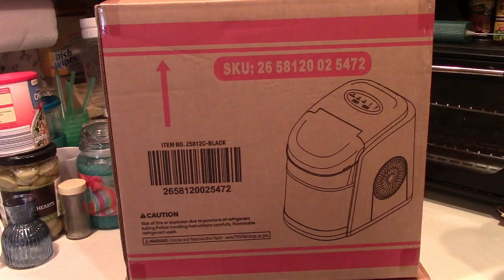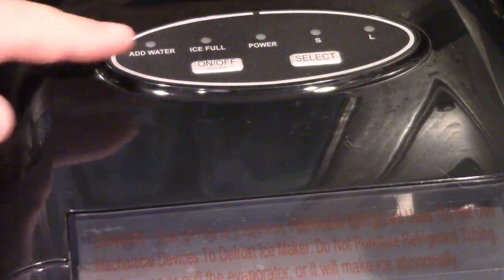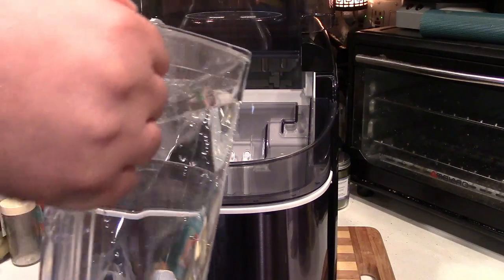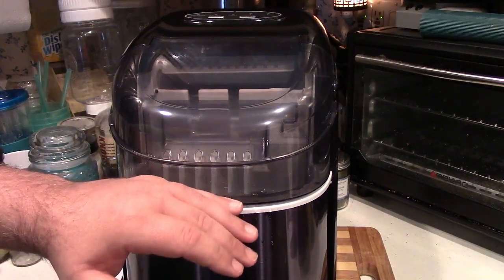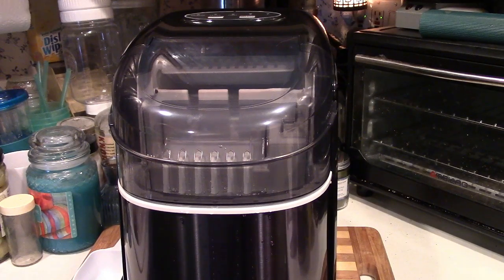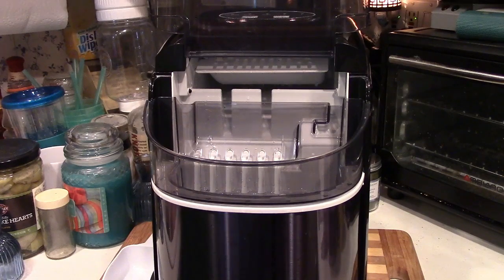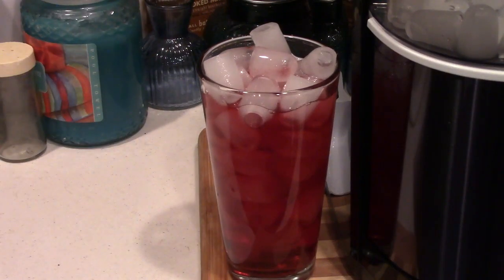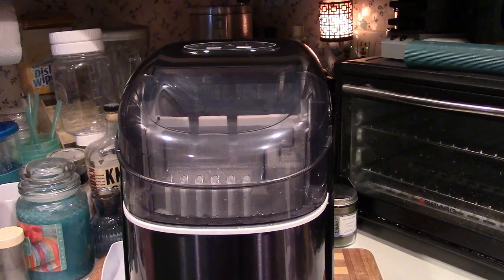FREE VILLAGE Countertop Ice Maker Review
The ice maker from Freezimer can produce 9 ice cubes at a time, in approximately 6 minutes per batch.  It has an option for large and small size cubes.  The cubes are smaller than you'd get out of a regular refrigerator, and have an indentation on the inside.  This is beneficial as it produces more surface area to your drink, allowing it to get colder faster.  Larger cubes are great for ice bags (for coolers), while smaller ones are better for drinks, to produce more surface area.

This machine also has a self-clean function that will clean the freeze cup out by flushing it with water several times.

While you cannot expect ice instantaneously, if you start the machine a couple of hours ahead of time (to have a buffer of ice cubes), the machine will continue producing ice.  Before you know it, you'll have more ice than you know what to do with.